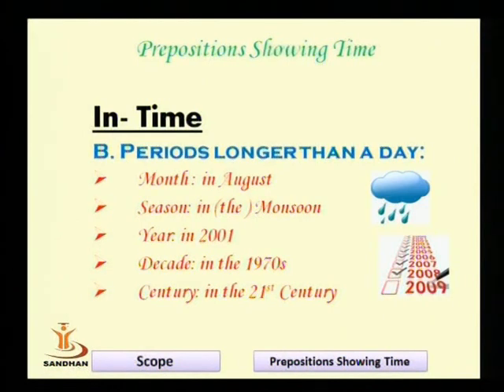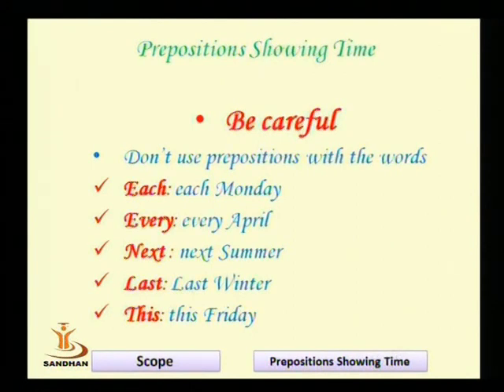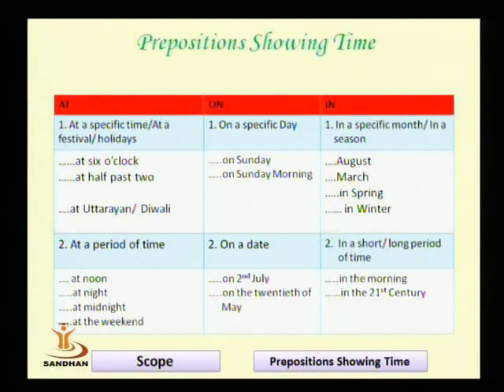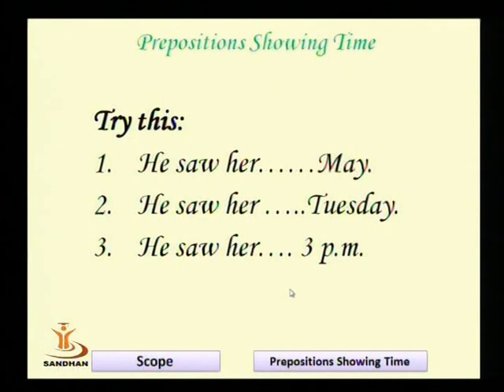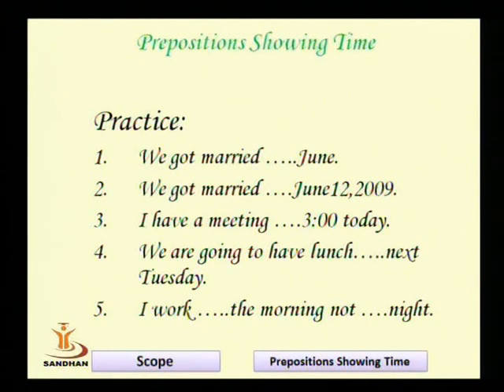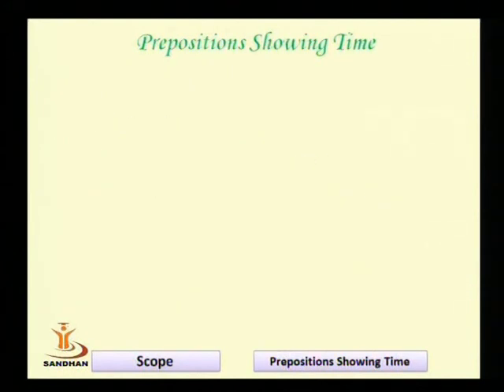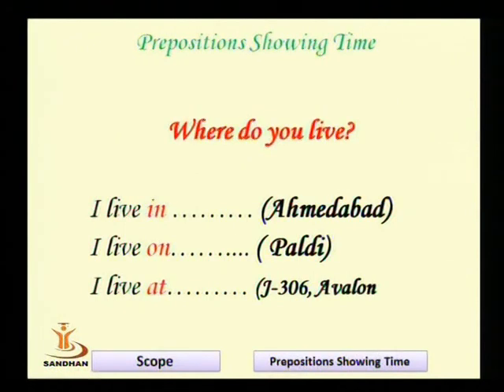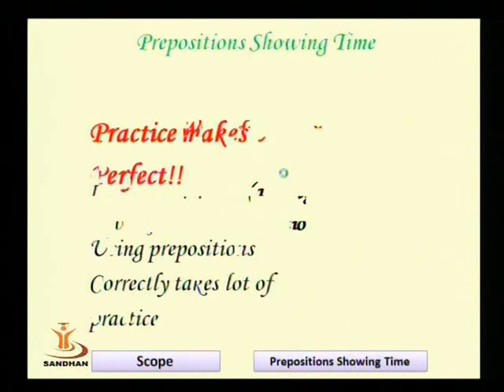PREPOSITION SHOWING TIME 02